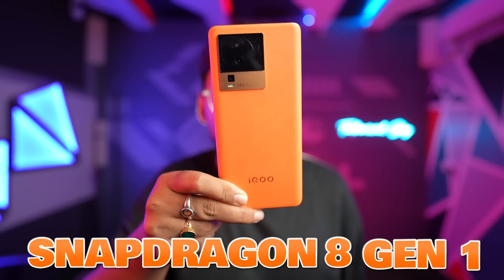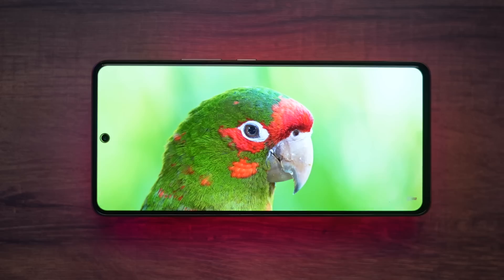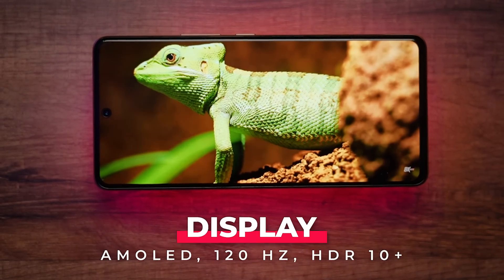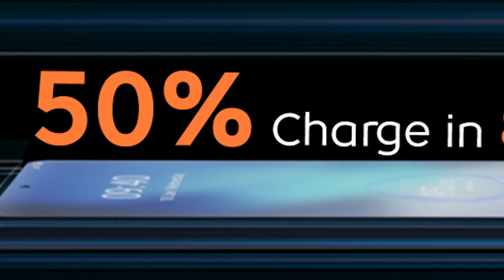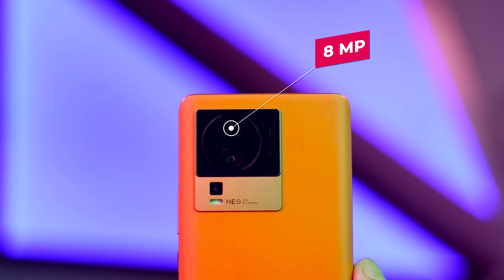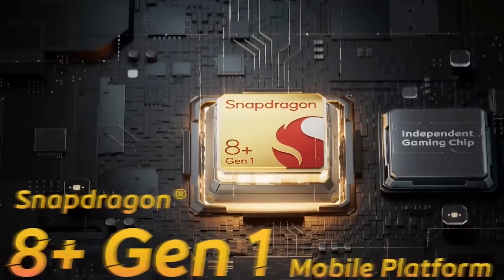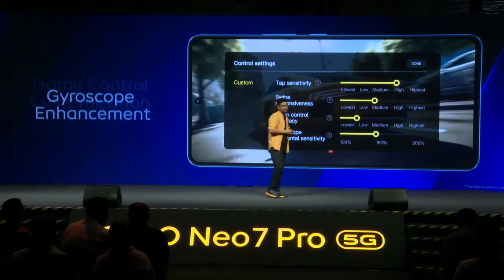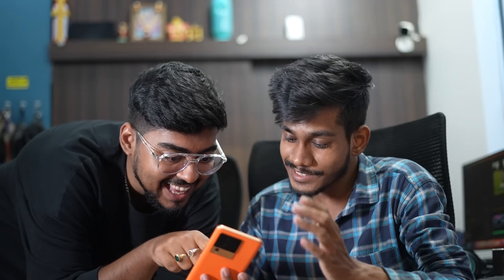Ye phone iPhone 12 se behtaar performance deta hain?? 😲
iQOO NEO 7 PRO Hands-on Review

Dive into the captivating world of the iQOO Neo 7 Pro in this hands-on review video, where we uncover its astounding performance that rivals the iPhone 12. The heart of this powerhouse is the Qualcomm Snapdragon 8 Plus Gen 1, with its remarkable octa-core setup, clocking at 3.2 GHz, 2.75 GHz, and 2 GHz. With 8 GB of RAM, multitasking becomes a breeze. The 6.78-inch AMOLED display boasts a 120 Hz refresh rate, delivering stunning visuals at 1080x2400 px. Capture life's moments flawlessly with the 50 MP primary camera, and enjoy the convenience of 120W Flash Charging on the impressive 5000 mAh battery.